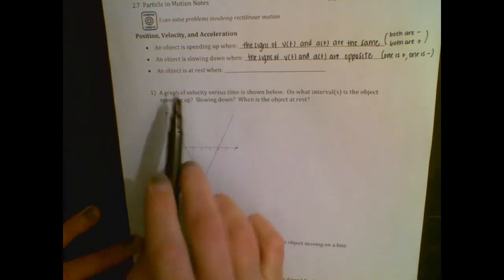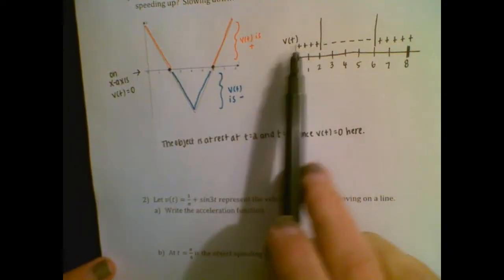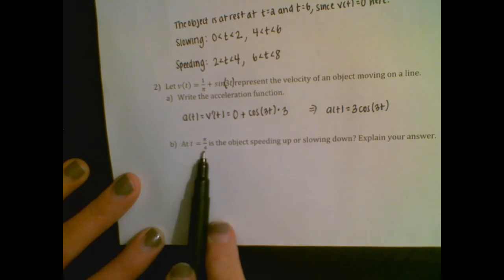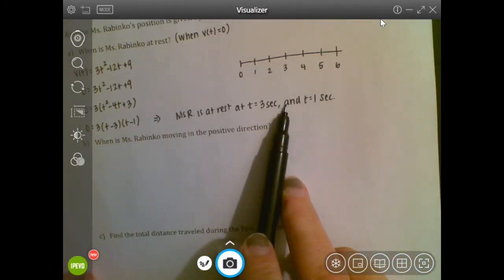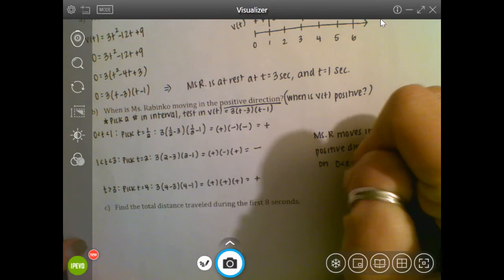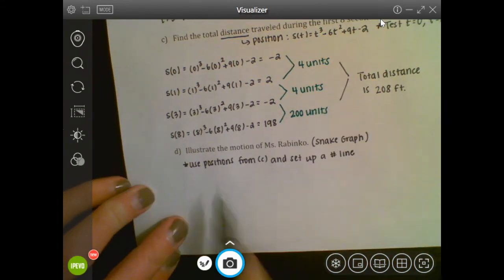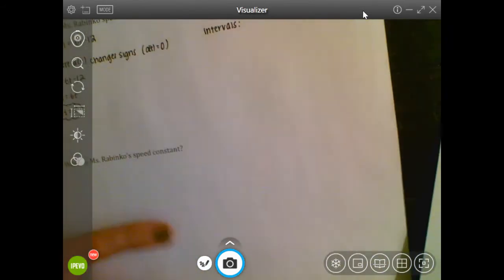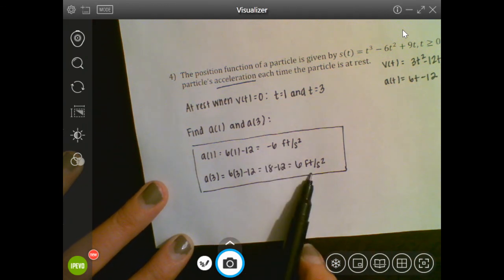Calculus Particle in Motion